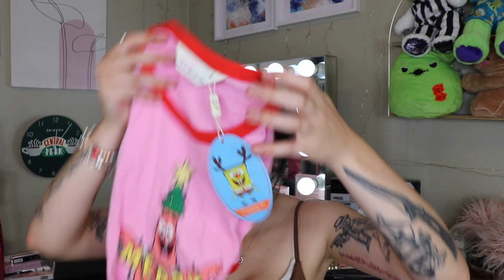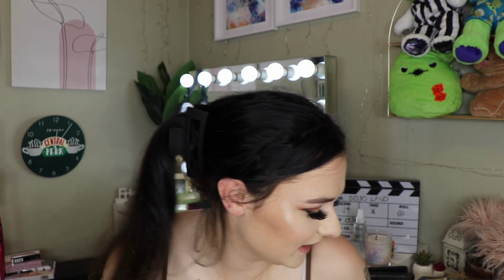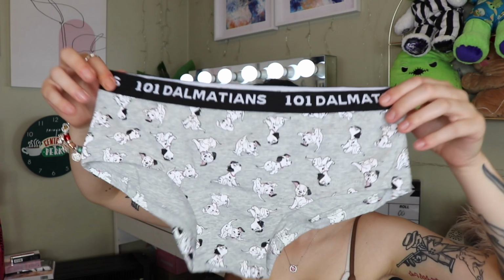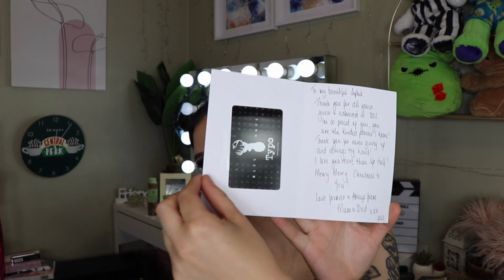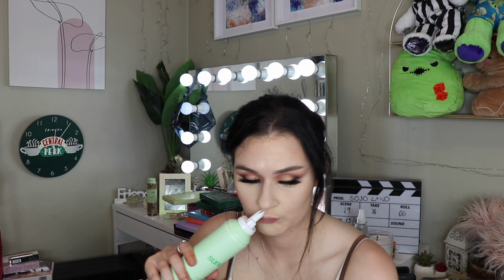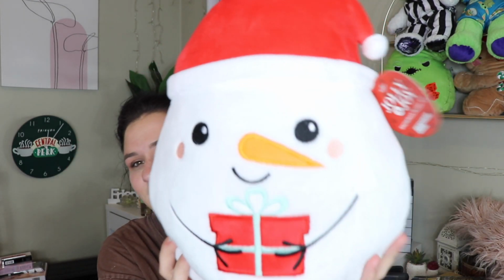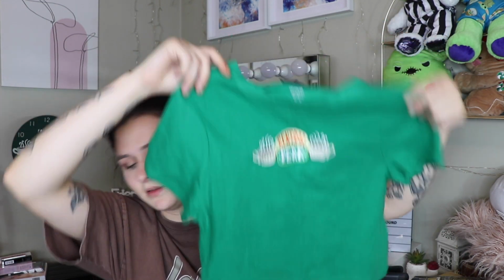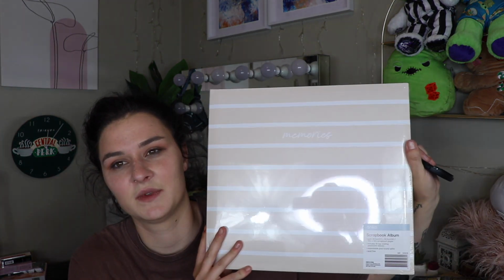WHAT I GOT FOR CHRISTMAS 2022! SoJo Beauty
Hey guys, this is what I got for Christmas in 2022, thank you to my beautiful friends & family!